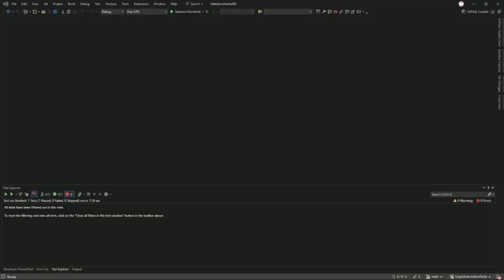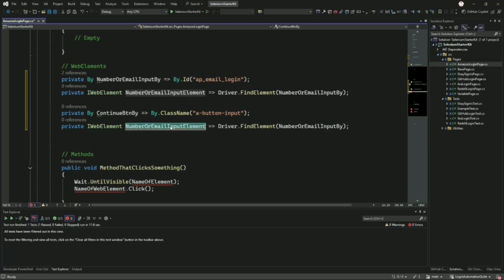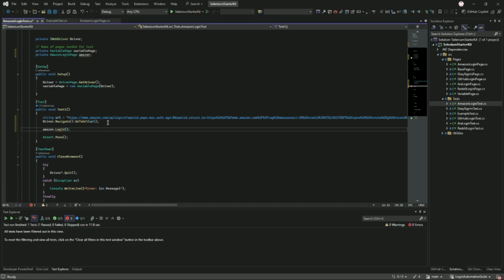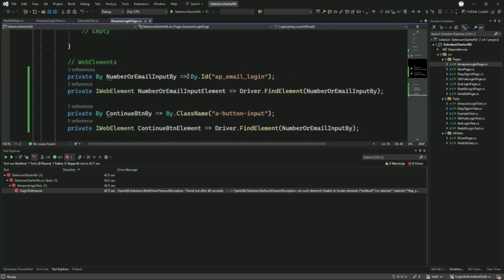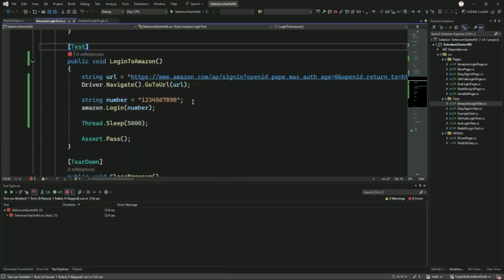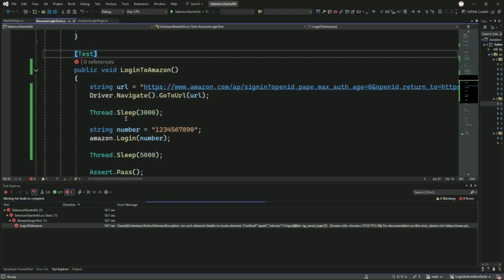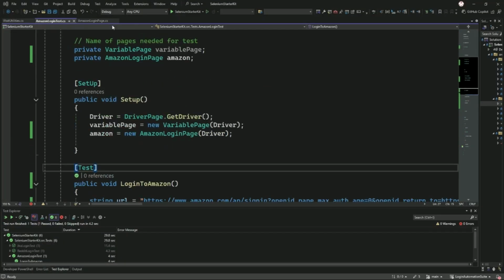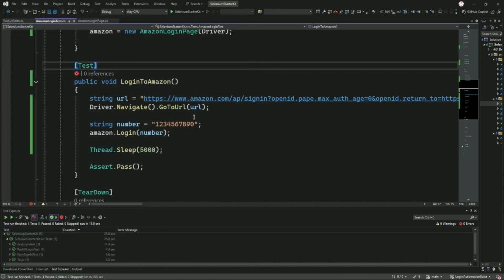🔐Automating Amazon's login page with selenium in C# login test #5 of 100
A quick summary: "This video walks you through how to automate Amazon login using Selenium WebDriver in C#."